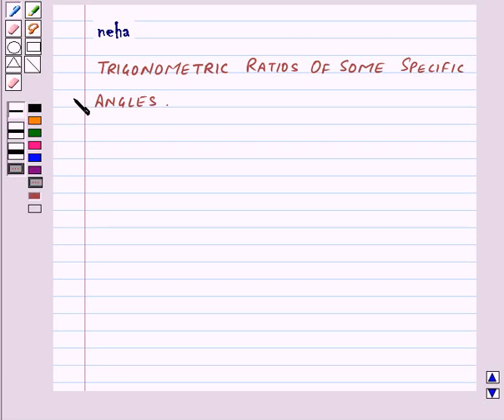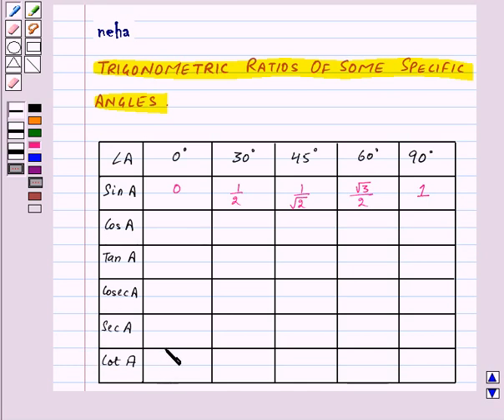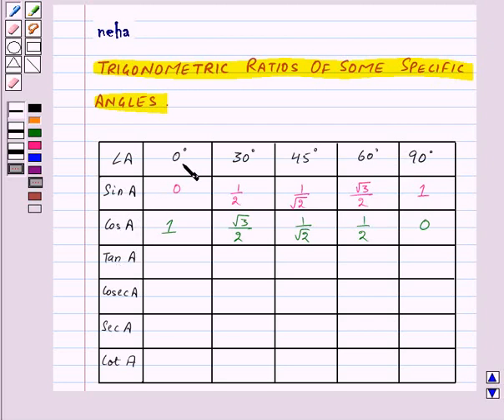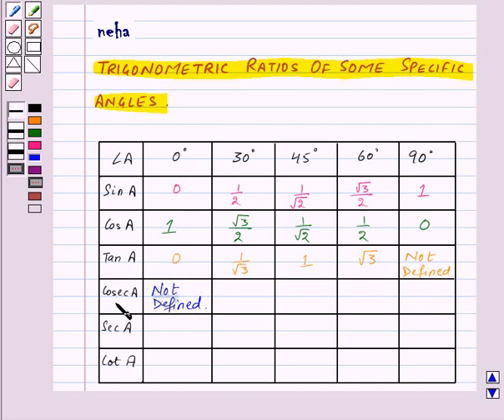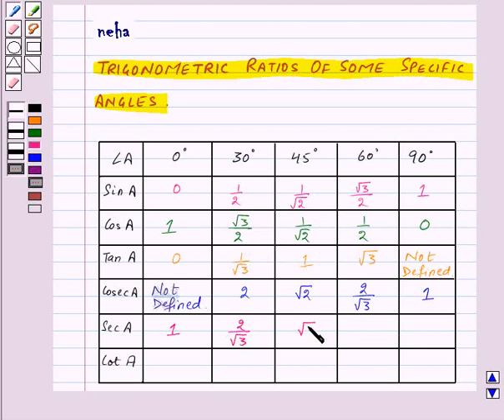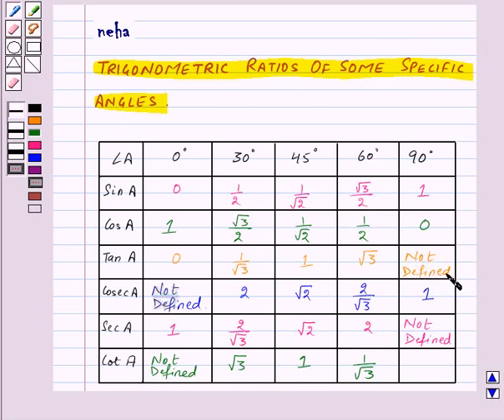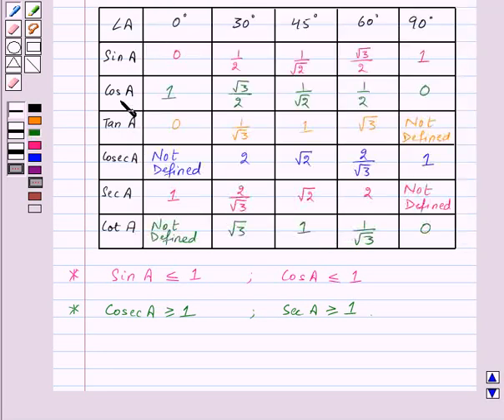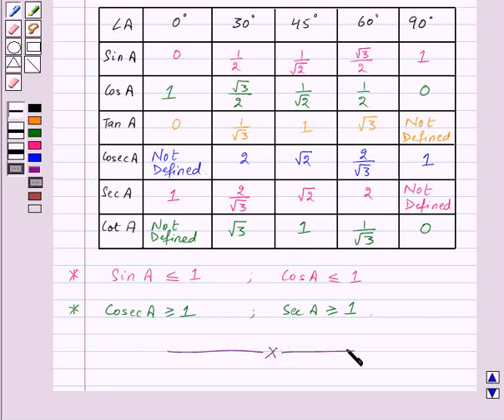Maths X NCERT 2008 8 KC2